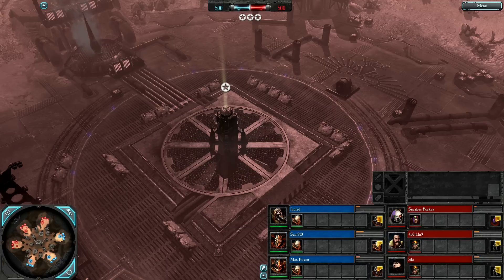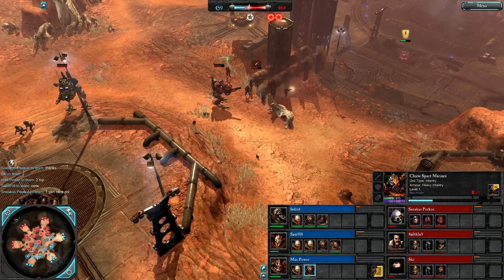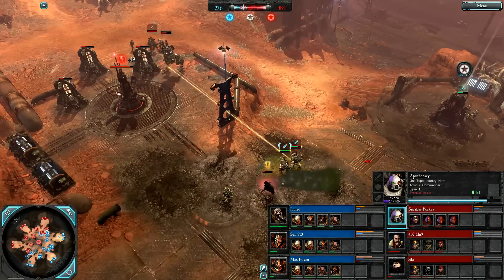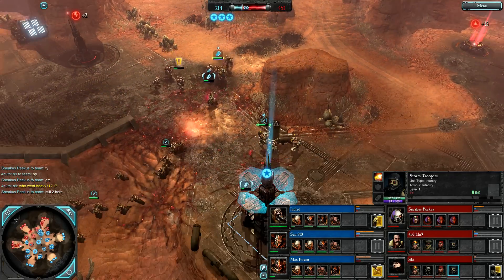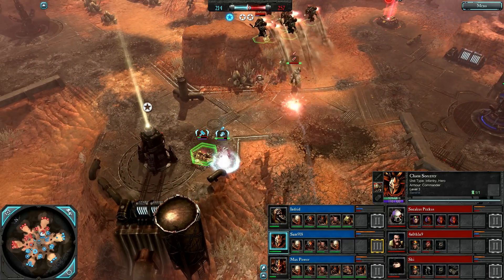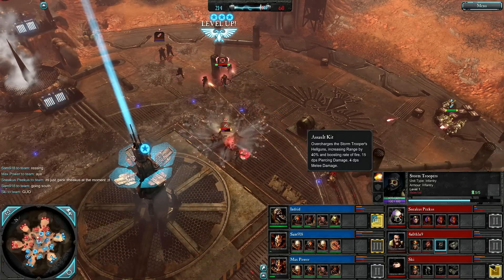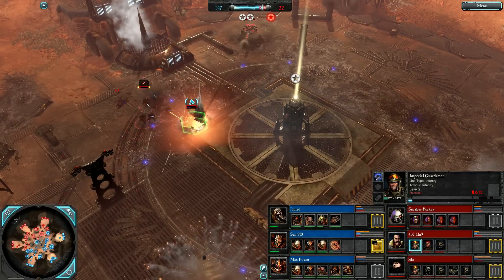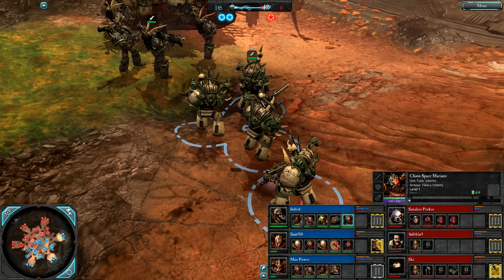DoW2: Retribution - 3v3 | Faction War - Chaos [vs] Imperium of Man | 1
3.19.1

Indrid | Chaos Space Marines [Plague Champion]
Sam918 | Chaos Space Marines [Chaos Sorcerer]
Max Power | Chaos Space Marines [Chaos Lord]
vs
Sneakus Peekus | Space Marines [Apothecary]
4n0th1n9 | Imperial Guard [Lord General]
Ski | Imperial Guard [Inquisitor]

The Imperium faces down a huge Chaos Undivided army in this 3v3 on Calderis Refinery.  An Ordo Hereticus Inquisitor requisitions the forces of an Imperial Guard regiment and detachment of Adeptus Astartes to meet the threat head on as they fight for the future of a sector.